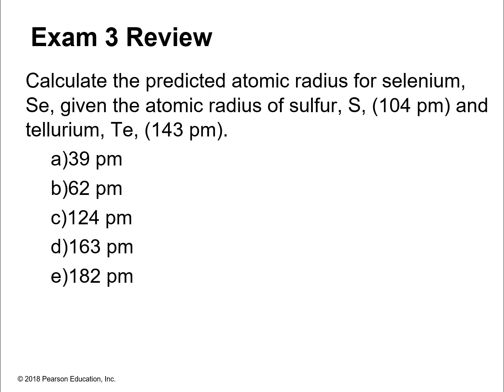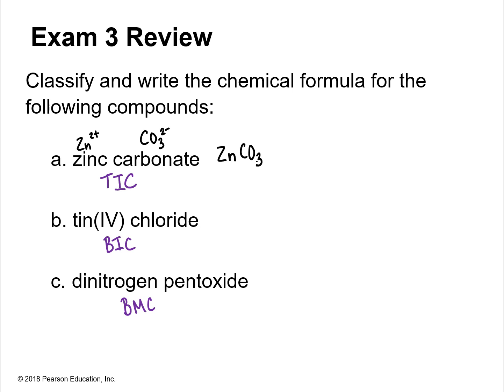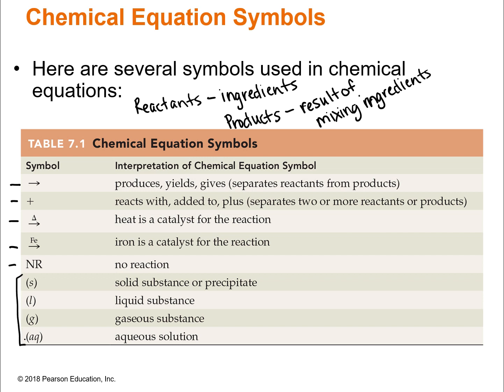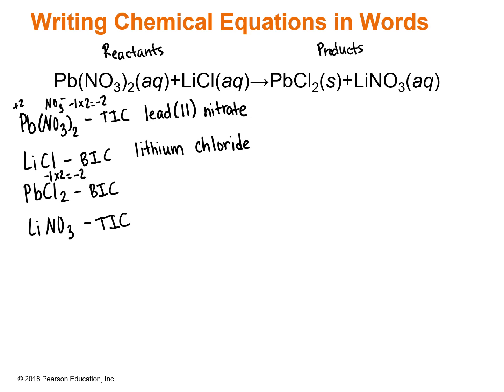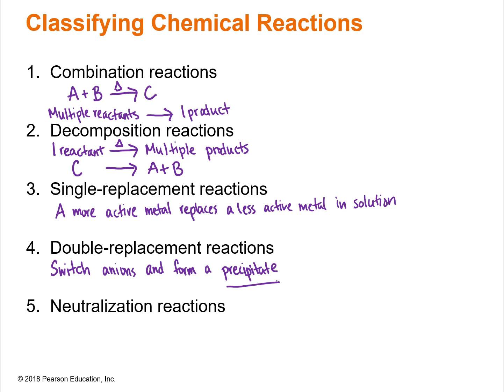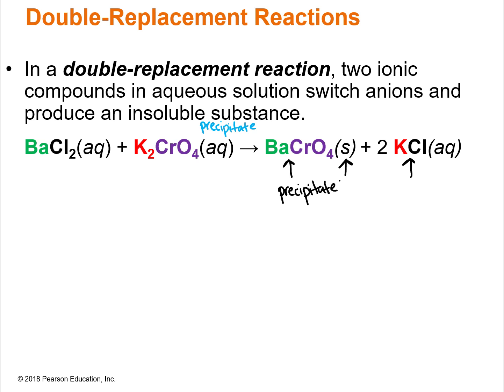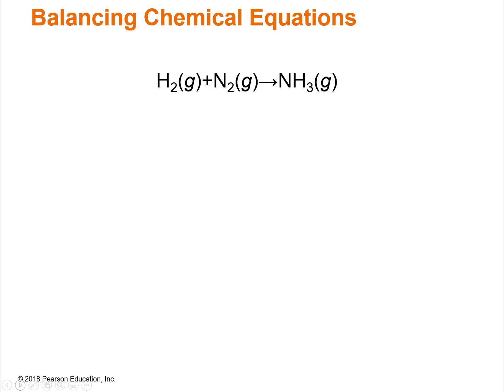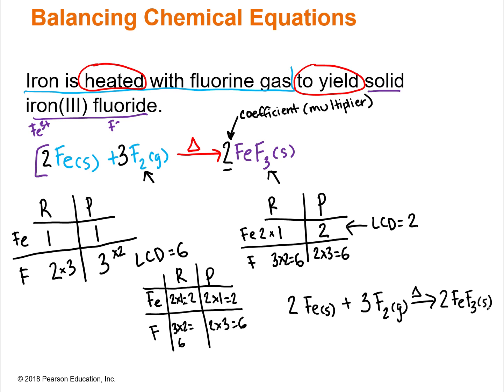Fall 2020 - Mon AM (CHEM 103 Sec 008) - Exam 3 Review & Chapter 7 Chemical Reactions